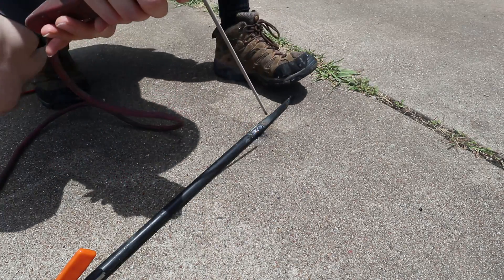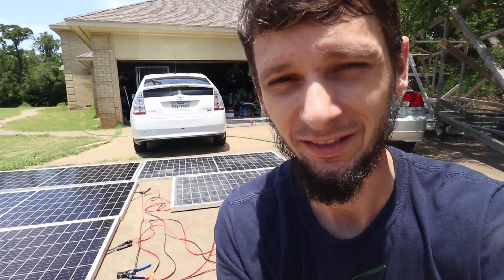Arc Welding With Solar Panels - No Inverter! No Welder!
I had a co-worker ask if I could weld with a few solar panels. Figured with some 395 Watt panels laying around I should try and see. Did some research and found that DC Arc welding works in the 50VDC range and needs 20-150 amps depending on the situation. Each of these panels are rated at 49 Volts open circuit and about 10 amps a piece. I figure a few in parallel could work, and in this video we find out for sure!